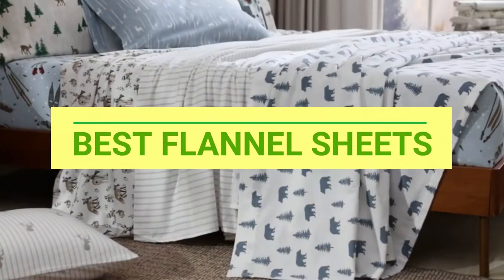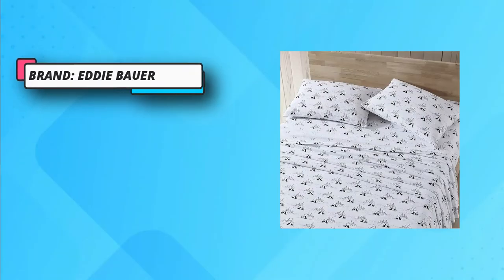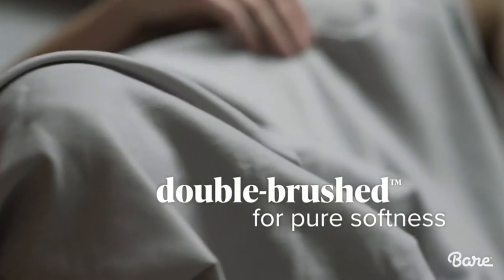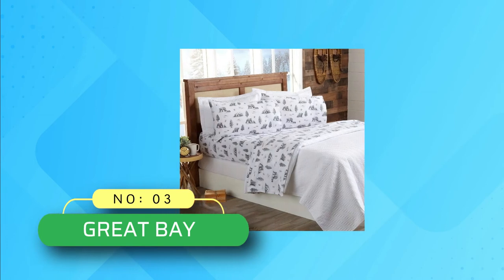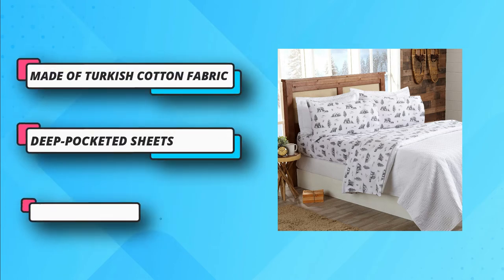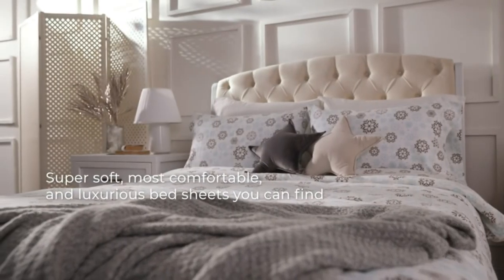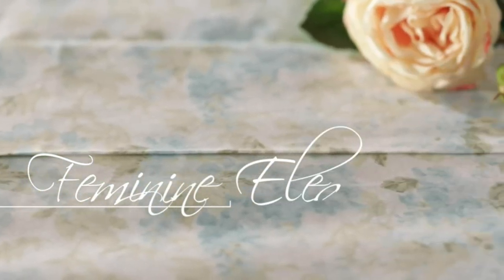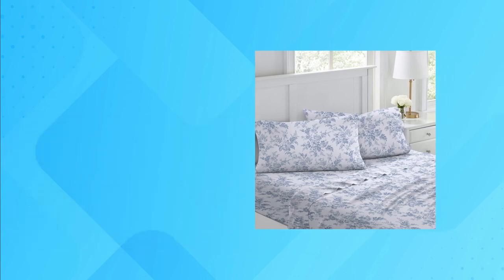Best Flannel Sheets Consumer Reports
When it comes to flannel sheets, the "best" choice can vary depending on personal preferences and needs. However, there are several popular and well-regarded brands that consistently produce high-quality flannel sheets. Here are a few options to consider:

1. Pinzon Signature Flannel Sheet Set: This brand offers a range of flannel sheet sets made from 100% cotton. They are known for their softness, durability, and warmth. The sheets are available in various colors and patterns to suit different tastes.

2. L.L.Bean Ultrasoft Comfort Flannel Sheet Set: L.L.Bean is renowned for its high-quality flannel products. Their Ultrasoft Comfort Flannel Sheets are made from Portuguese cotton flannel and are known for their exceptional softness and warmth. They come in a variety of colors and patterns.

3. Eddie Bauer Flannel Sheet Set: Eddie Bauer is another reputable brand that produces excellent flannel sheets. Their sheets are made from 100% cotton flannel and are brushed on both sides for added softness. They are known for their durability and cozy feel.

4. Cuddl Duds Flannel Sheet Set: Cuddl Duds offers a wide range of flannel sheets that are known for their warmth and comfort. They are made from 100% cotton and are brushed on both sides. The sheets are available in various colors and patterns.

5. Mellanni Flannel Sheet Set: Mellanni is a popular brand that offers affordable and high-quality flannel sheets. Their sheets are made from 100% cotton flannel and are known for their softness and durability. They come in a variety of colors and patterns.

Remember to consider factors such as thread count, fabric weight, and personal preferences for color and pattern when selecting flannel sheets. Additionally, reading customer reviews and ratings can provide valuable insights into the quality and performance of different brands and products.

►What we do◄ Our team analyzes lots of Best Flannel Sheets Consumer Reports reviews that are designed for different kinds of users. We also take expert's suggestions to make the list of the Best Flannel Sheets Consumer Reports. We will take into consideration quality, features, and price; so you can decide which device is best for you. We hope our findings will help you find the Best Flannel Sheets Consumer Reports for the money.